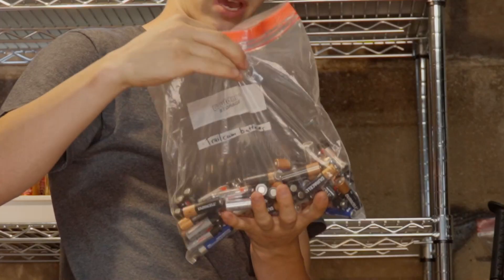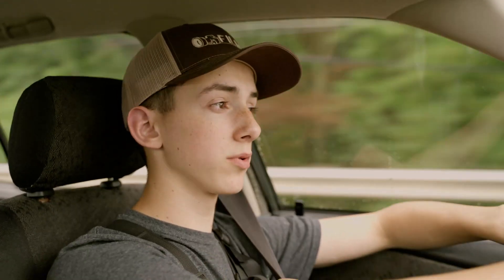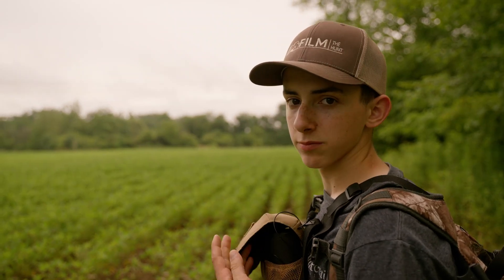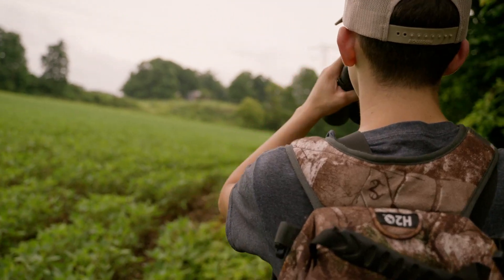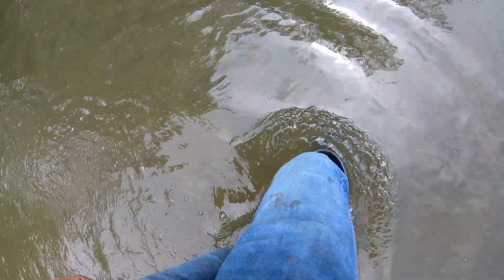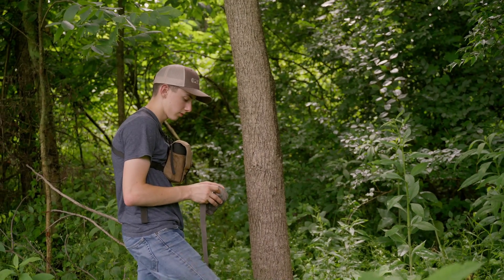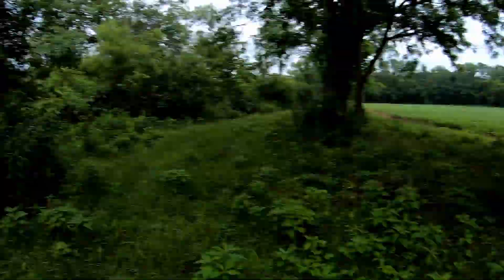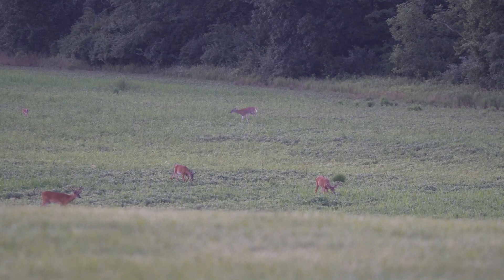Off-Season Deer Hunting Prep | Vlog 1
It’s summer and we’re hanging trail cameras, scouting and looking for places to hunt.